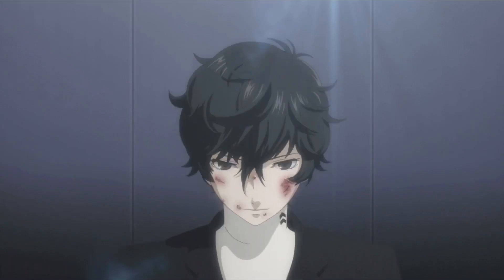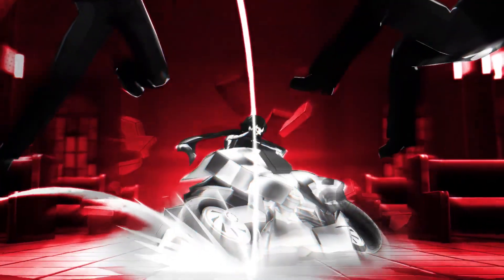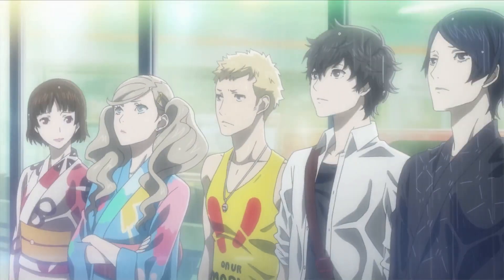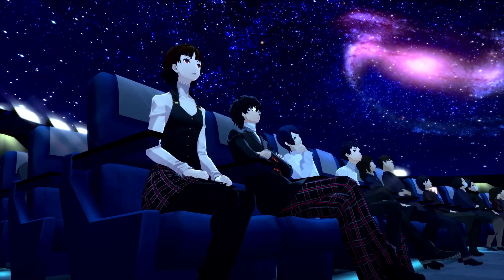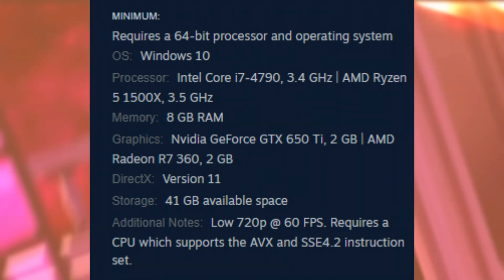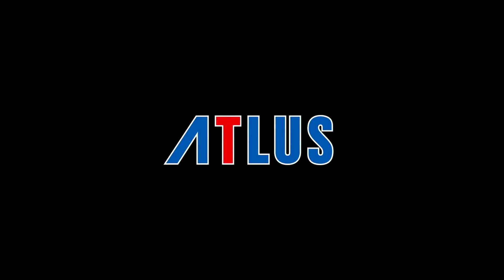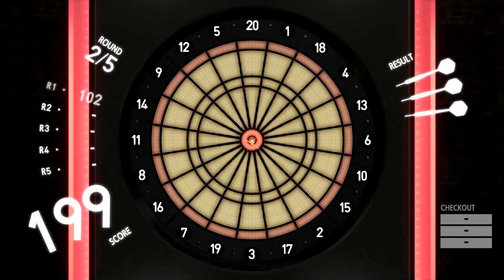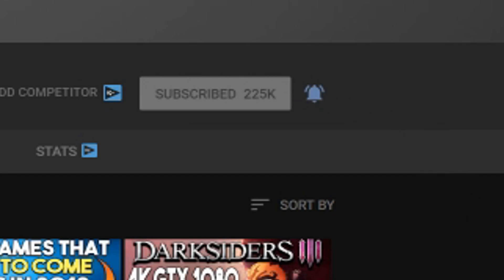BIG PERSONA 5 PC NEWS - Graphics Settings, System Requirements + MORE!